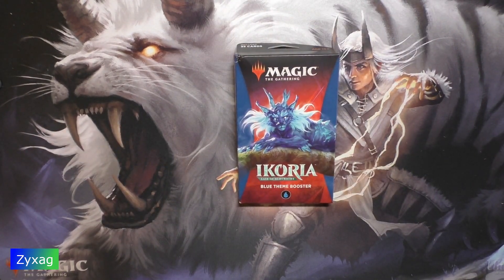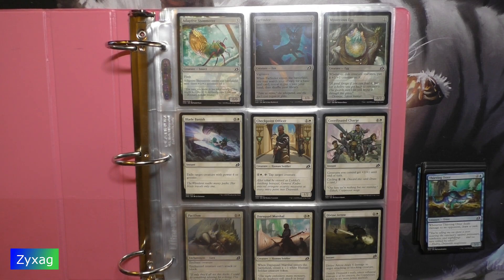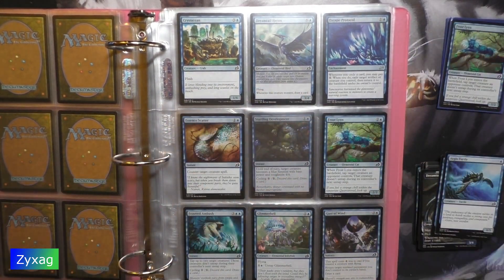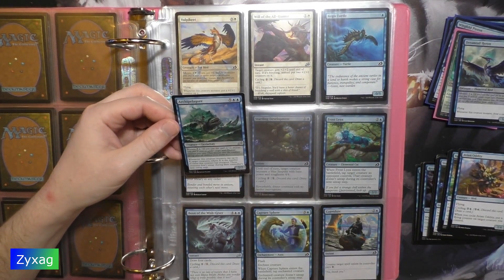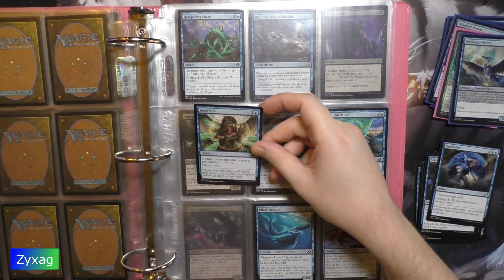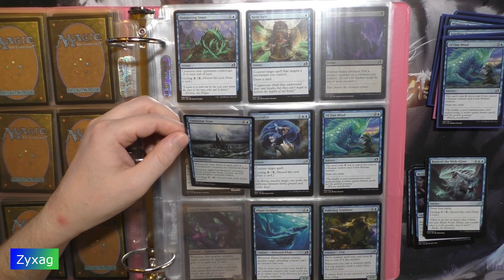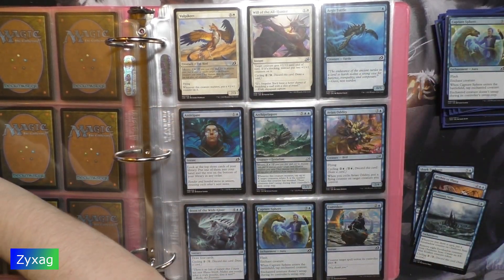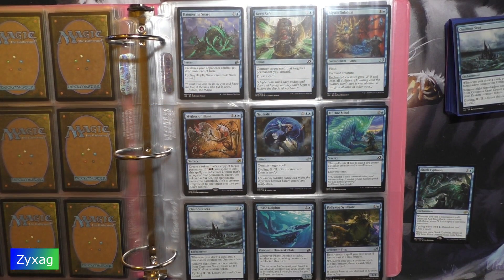Ikoria - Blue Booster 1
Opening a blue theme booster of Ikoria Lair of Behemoths cards.